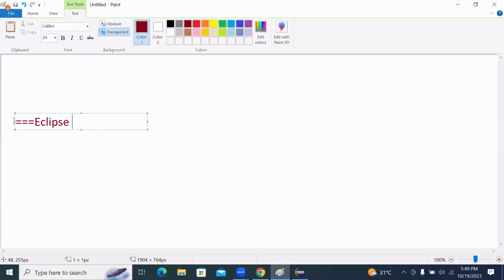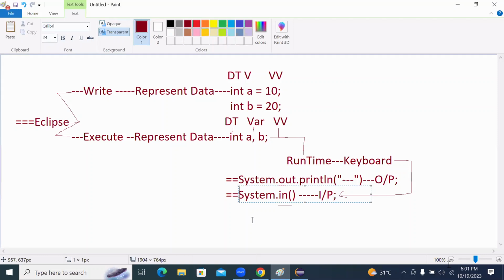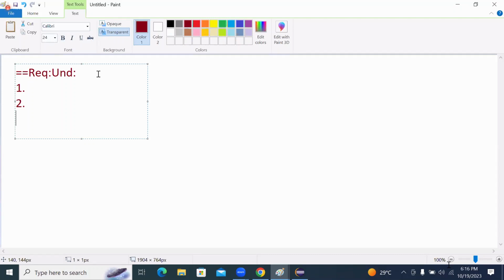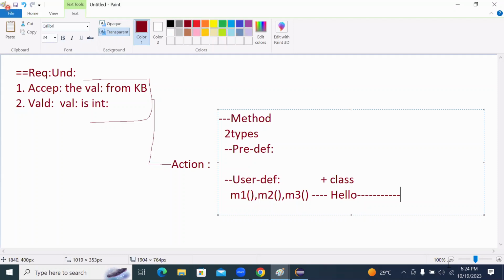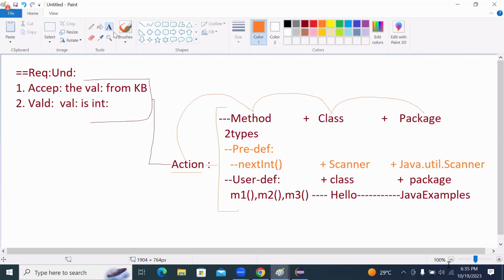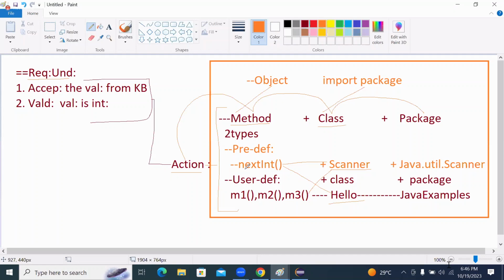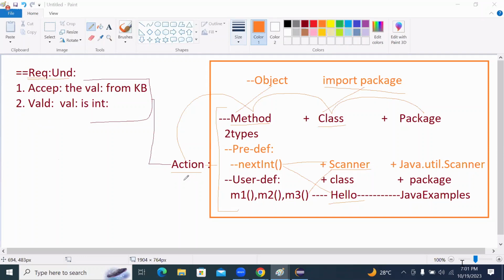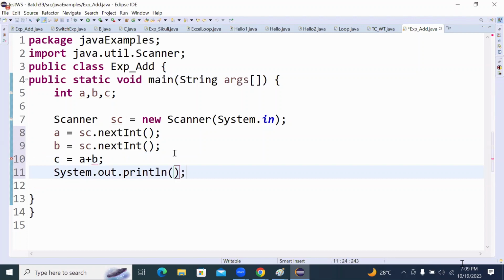Selenium||Session-16||Scanner class with nextInt()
0:00 Sec - working with eclipse
14:00 Min - 1)Accept the value from keyboard
                     2)Validate validate value is integer or not
26:00  Min - Requirement Understanding (method types)
35:00 Min - nextInt() method
                    Scanner class concept
1:14:00 Hour - Writing a program addition of 2 numbers using Scanner class object